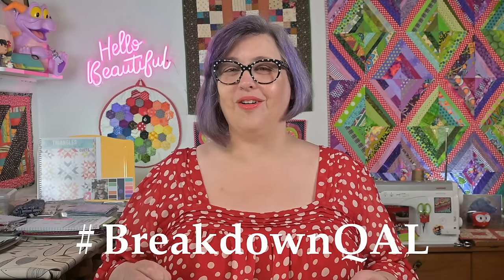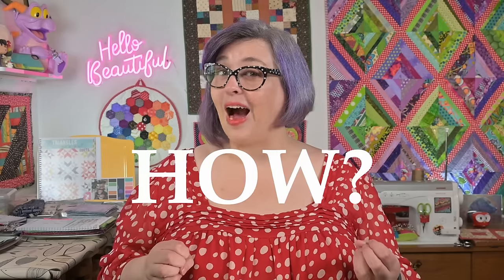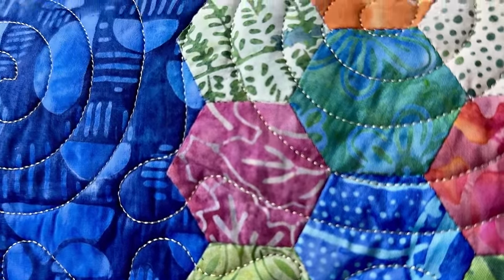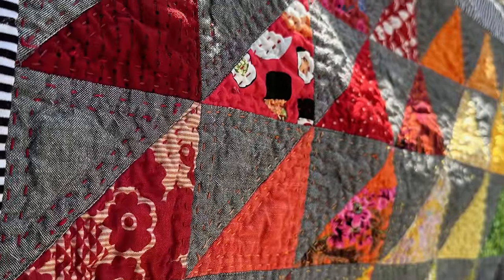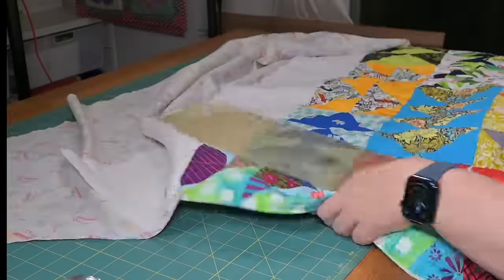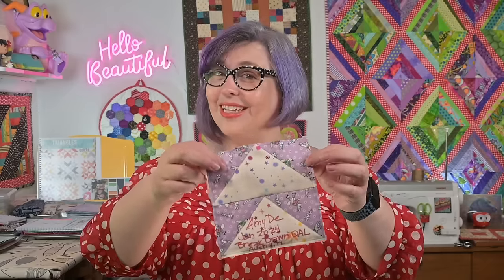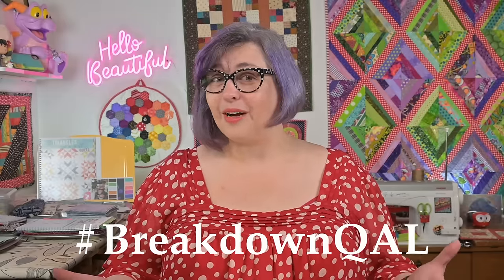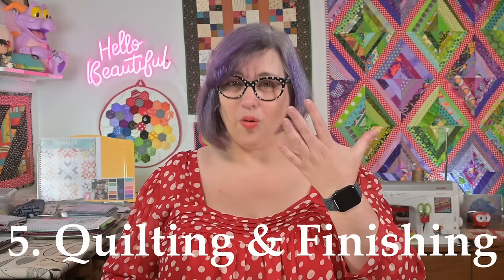Quilt REVEAL! - BreakdownQAL Finale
Let's Talk Quilting & Finishing as we head toward the finish line of the BreakdownQAL

Amy Dement
13492 N Highway 183 Suite 120-233